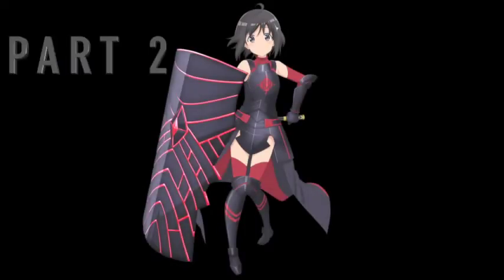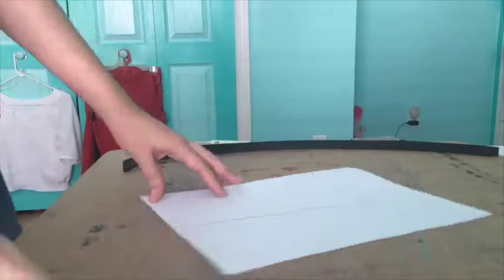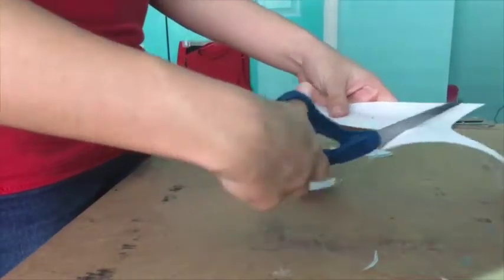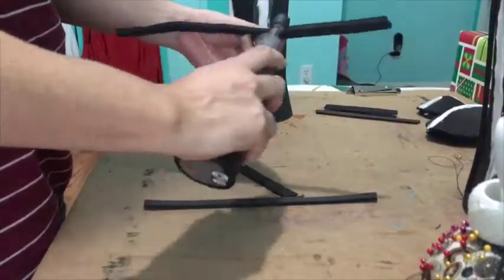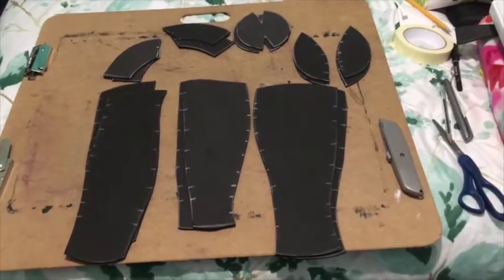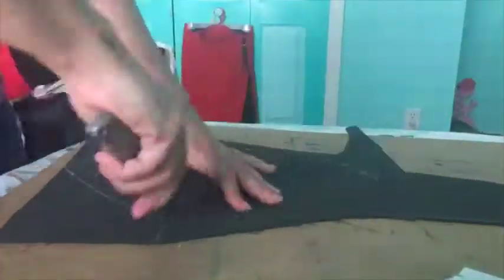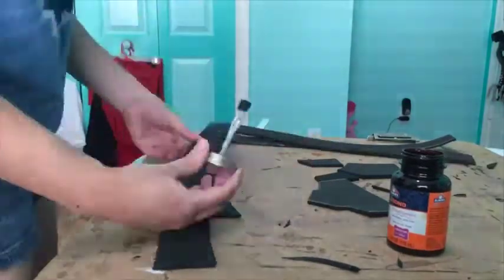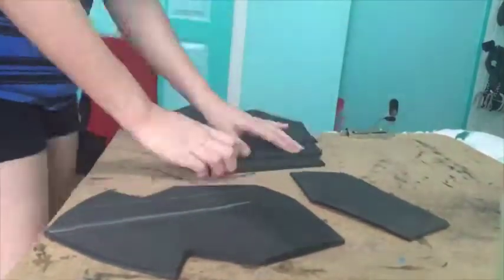Bofuri Maple Cosplay Part 2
Hello everyone!

Welcome to part 2 of my cosplay progress of Maple from  Bofuri: I Don't Want to Get Hurt, so I'll Max Out My Defense.

If you haven’t seen part 1 of my cosplay, follow this link to see how most of the fabric portions of the costume have been made

This is part two of a four part progress and will upload other videos while waiting for supplies for this particular cosplay to arrive. This video will show the speed process of how I constructed the gauntlets, greaves, breastplate and waist armor for Maple. (Hark, and you can see a glimpse of what I look like as well as a plethora of different shirts!)

Though I'm not a professional when it comes to cosplay or filming my progress, I wanted to share what I have done and anticipating its completion. This is also the first of a long list of cosplays that instead of selecting who I wanted to be, I had some of my closest friends decide for me.